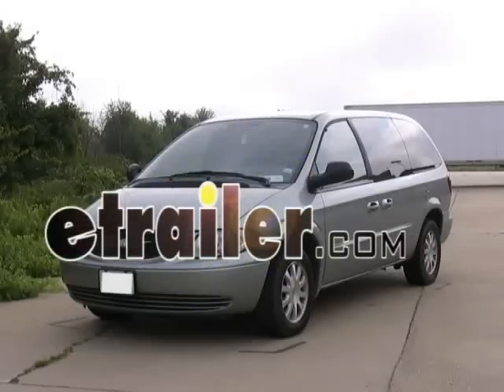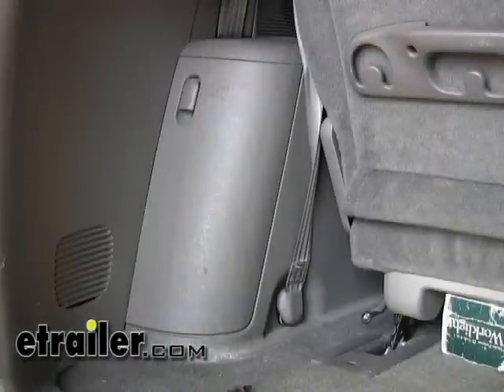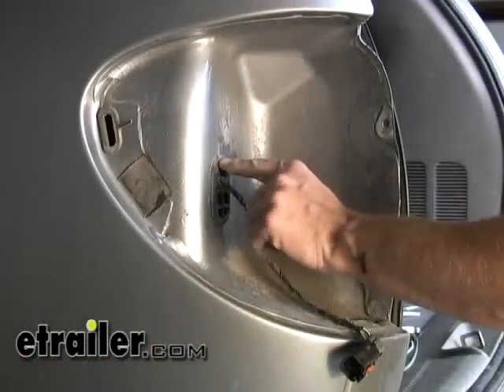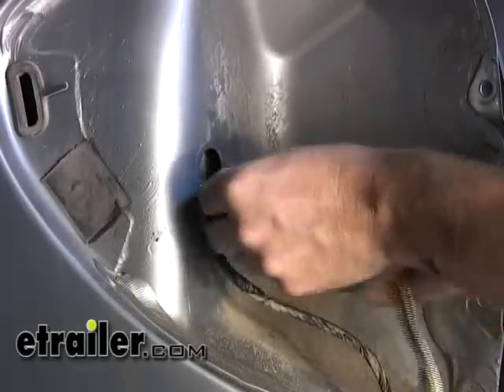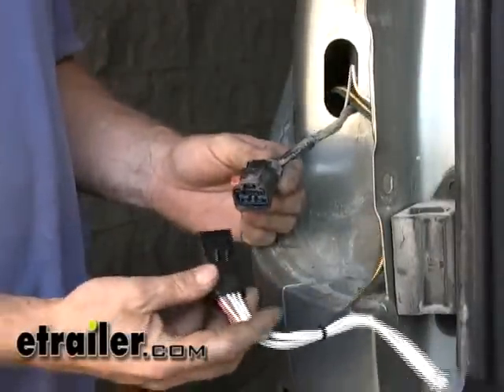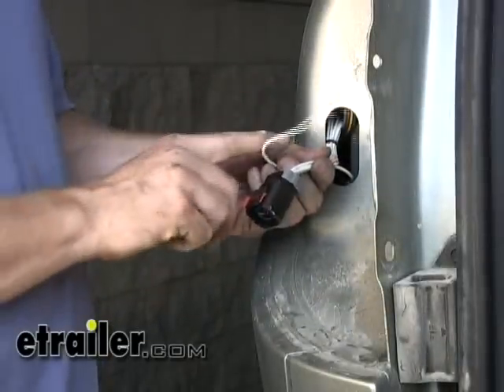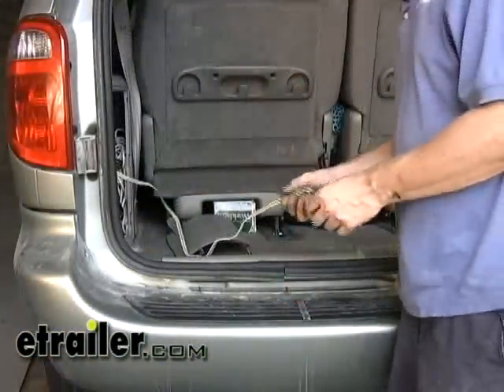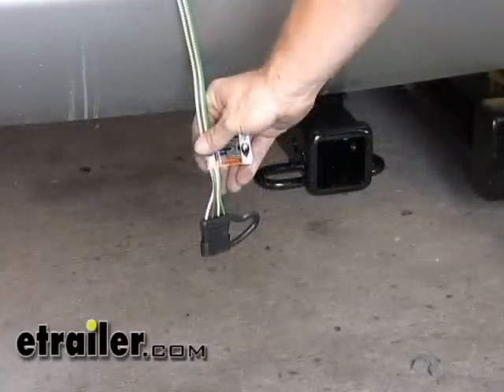etrailer | Trailer Wiring Harness Installation - 2003 Chrysler Town and Country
Today on this 2003 Chrysler Town and Country we are going to install 118376 from Tow Ready.  Our connection point is actually behind the taillight on the driver side.  We are going to go ahead and take out these two plastic rivets, make our connections, then run our 4-pull to the inside of the vehicle, and it will be stored in the jack storage compartment when we are not using it.

Okay so lets get started, take out our plastic rivets, the light comes off relatively easy.  You have to push the lock up towards the top where it unlocks it, then squeeze it, and it comes right apart.  Next what we are going to do is modify our grommet here, because our connection points are going to be pushed behind the far wall here.  So go ahead and take out the grommet and make a split in it and just remove the grommet.  Next we are going to take our 4-pull end and push it back inside here.  There is some installation stuff like that you probably have to work your way around.  Then we will reach around from the inside, fromthe jack storage compartment, and pull it out.

We will go ahead and put the converter box inside too.  Okay and we will go back behind the tail light and make our connections.  We will plug them together, make sure you push that lock back into place because it can come apart.  This assembly will go back here, make sure you keep your ground wire out, so you will end up with one plug and a ground.  We will take our grommet and put it back together around the remaining wires and snap it back into place.  Then we will ground our terminal here to the sheet metal below.  Then we can go ahead and reinstall our tail light.

To use the wiring harness all you need to do is pull it out, put it over any part of the trim here, just stay away from the latch, and you can go ahead and shut your hatch onto it and pull out the length you need to get down to the trailer hitch.  That way that harness is not sitting outside all the time and will not be subject to corrosion.  And that finishes it for our part number 118376 from Tow Ready.